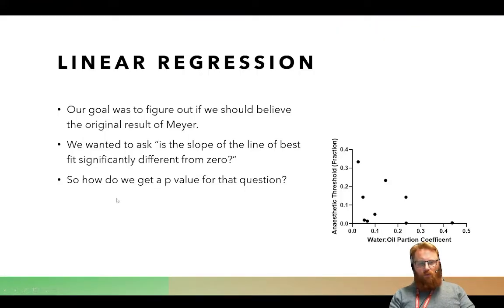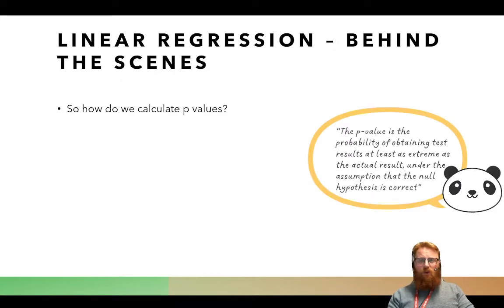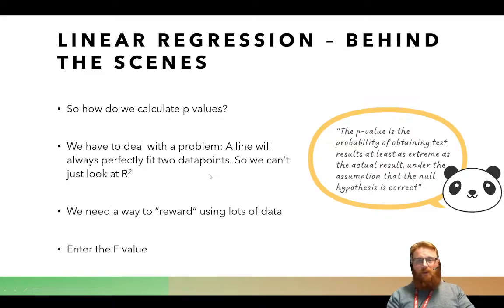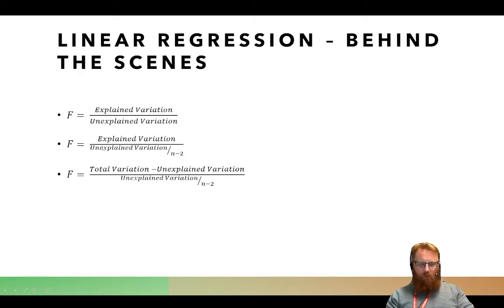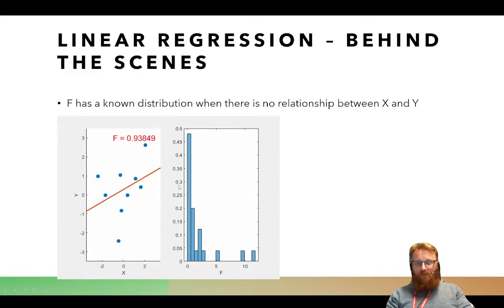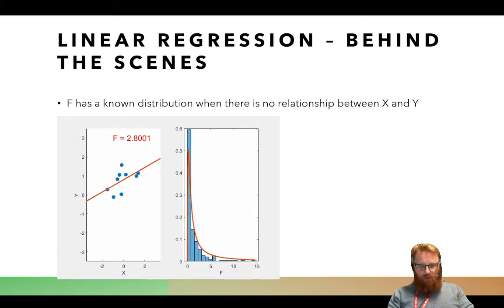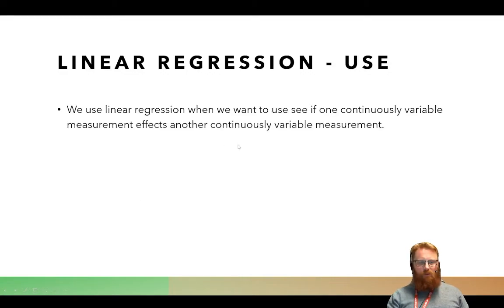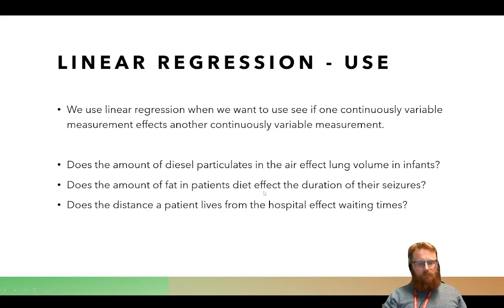Biostatistics 2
We see how P values are generated in linear regressions